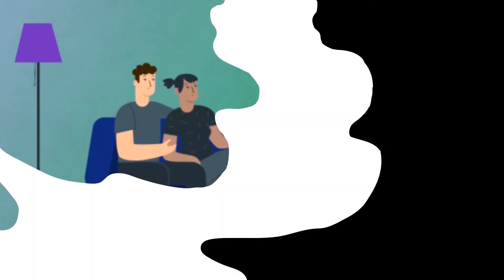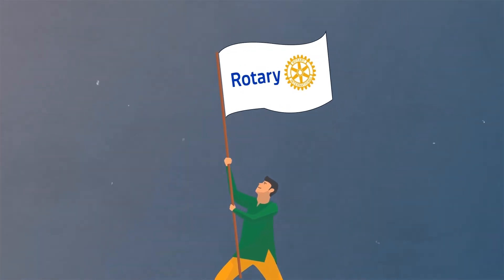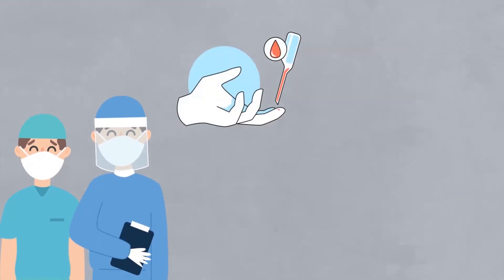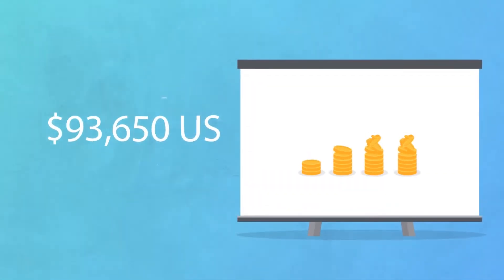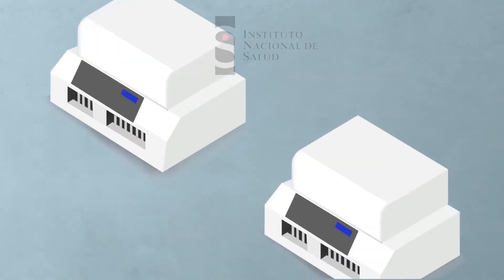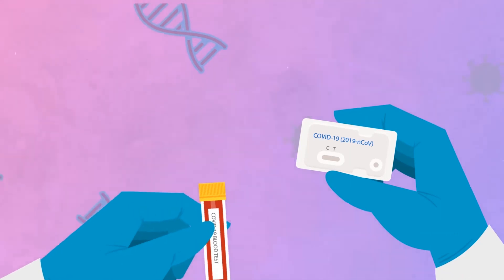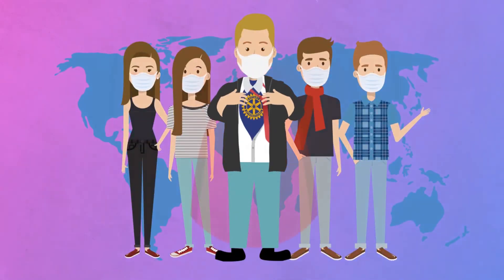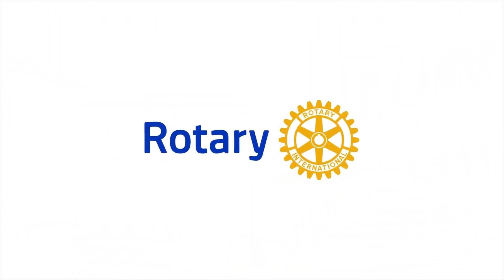Rotary People of Action: Efficient Detection of Coronavirus District 4281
Rotary International will deliver
 Two Thermal Cyclers for the
National Institute of Health of Colombia

Bogotá, July 27, 2020

Colombian Rotarians organized a global grant project with 5 countries where they raised $ 93,650 dollars to donate two thermal cyclers that will be delivered to the National Institute of Health of Colombia.

In times where everything seems scarce and limited, Rotarians around the world come together, take action, and dare to make a difference. The Rotary E-Club Sogamoso Global with the great support of the Rotary Club of Dadu, Taiwan, along with Rotary Clubs in Taiwan, Colombia, Ecuador, Mexico, and the USA have created a global grant project with the aim of improving efficient detection of the coronavirus, where $ 93,650 dollars were raised in the month of April, which has been used to purchase two thermal cyclers capable of performing RT-PCR tests for Coronavirus; 4,000 rapid colloidal gold tests and 500 face shields for medical professionals.

On Tuesday, July 28, 2020, the two (2) thermal cyclers will be delivered to Dr. Martha Lucía Ospina, General Director of the National Institute of Health of Colombia. These specialized machines fulfill the function of detecting viral RNA testing the molecular real-time Polymerase Chain Reaction (PCR) in a powerful, precise, and flexible way. Those Thermal Cyclers will be used by this Institute for epidemiological investigation and control activities.

Beyond the current contingency due to the Coronavirus pandemic, Thermal Cyclers will strengthen the country's diagnostic and research capacity in the future for other types of endemic diseases such as yellow fever, zika, dengue, chikungunya, measles, and influenza.

"With our global Rotarian friends we realized that to understand and control the Coronavirus pandemic we needed to help the National Institute of Health to improve its diagnostic infrastructure through thermocyclers," says Charlie Ruth Castro, a member from the Rotary E-Club Sogamoso Global, and leader of the grant project.

The National Institute of Health is committed to receiving these two Thermal Cyclers, and to giving them the most beneficial use for the health and well-being of Colombians both in the current situation and in all future research and mitigation activities.

In addition, through 30 Rotary Clubs in Colombia, 3,000 rapid tests and 500 face shields will be distributed for medical professionals in Colombian cities that have been fighting strongly against the pandemic in recent months. Another 1,000 rapid tests will be delivered through Rotary Clubs in Ecuador.

To date, Colombia has reported 248,970 coronavirus cases and 8,525 deaths, with Bogotá, the country's capital, the epicenter of infections. Without diagnostic tests, we have no way of understanding the pandemic. Testing is our most important tool in the fight to slow down and reduce the spread and impact of the virus. The tests allow us to identify the infected people, guiding the medical treatment they receive, they also allow the isolation of the infected and the tracking and quarantine of their contacts.

That is why, in times of crisis, solidarity is our best antidote.

Rotary, people of action!

Charlie Ruth Castro
charlieruth.castro@gmail. com